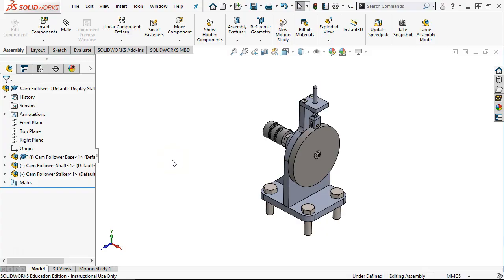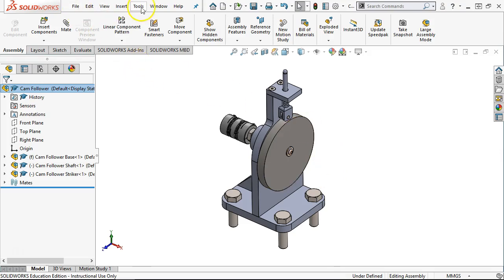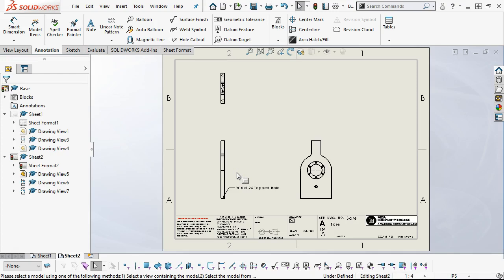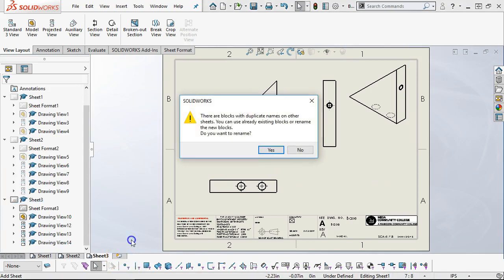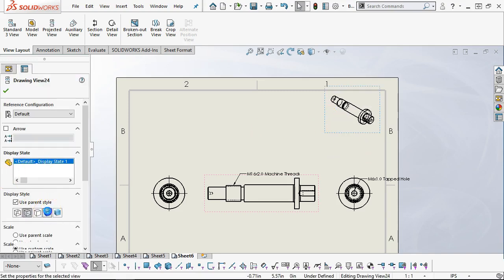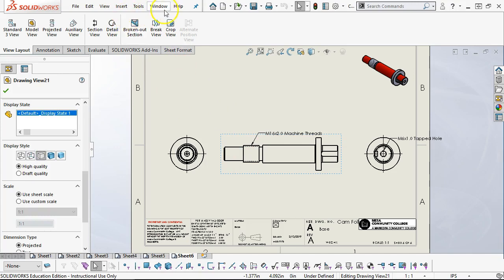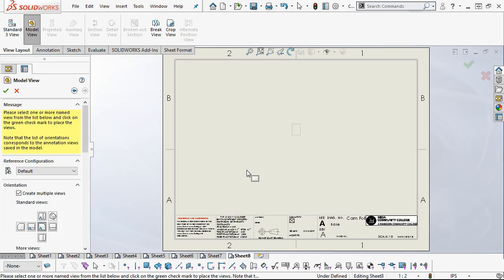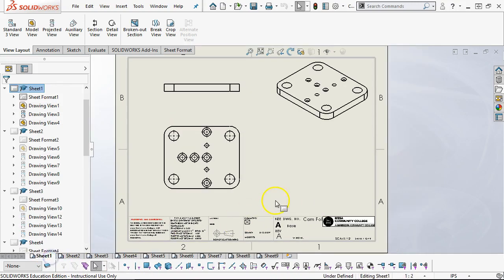20190417 Cam Follower Drawing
Cam Follower Design considerationa and Drawing preparation